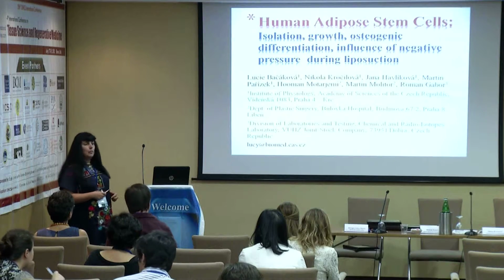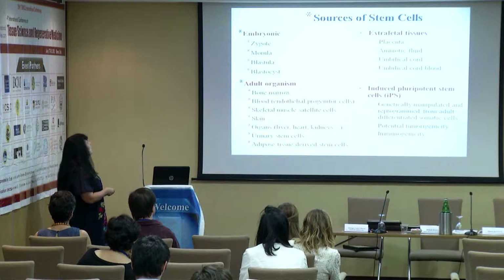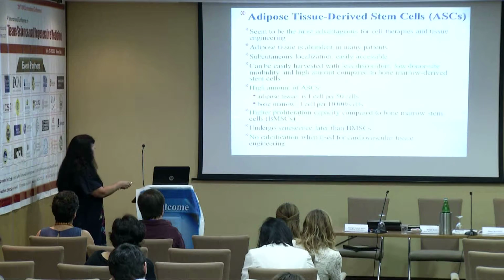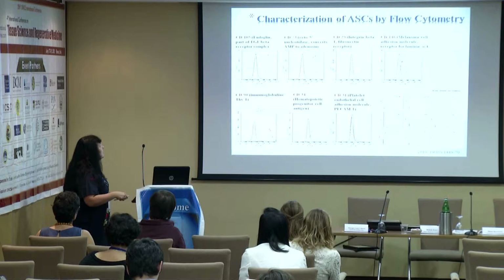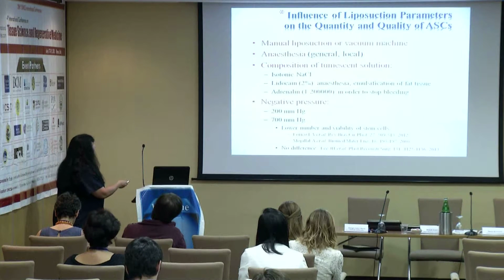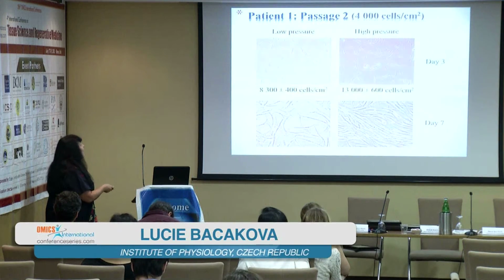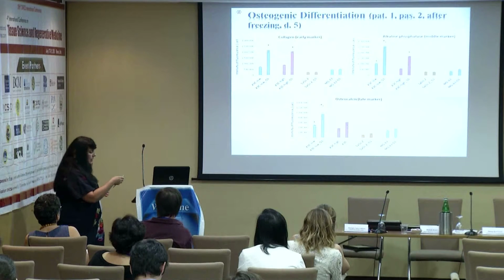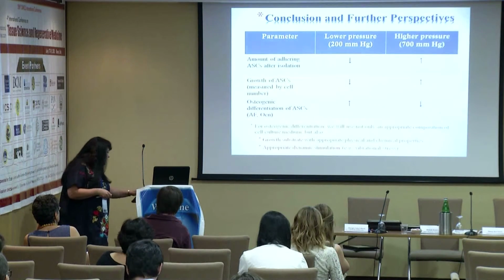Lucie Bacakova | Czech Republic | Tissue Science and Regenerative 2015 | Conferenceseries LLC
4th International Conference on Tissue Science and Regenerative Medicine July 27-29, 2015 Rome, Italy

Adhesion, growth and osteogenic differentiation of human adipose stem cells isolated by liposuction under low and high negative pressure